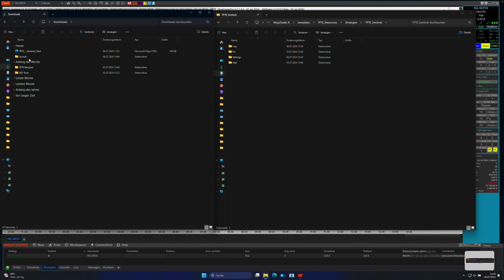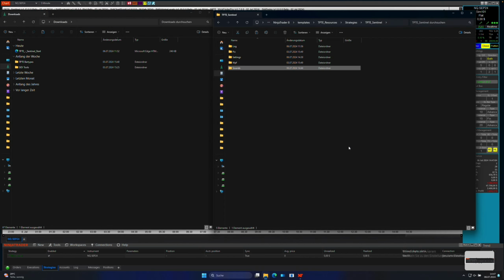Sentinel - install Sounds (english version)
🔊 Installing Sentinel Sound Alerts: Quick Guide 🔊
Learn how to set up Sentinel's audio notifications for a more responsive trading experience:
🔧 Simple installation steps:

Unzip the 'sounds' folder

Navigate to:
Documents - NinjaTrader - 8 - Templates - TPTE Resources - Strategies - TPTE Sentinel

Move the 'sounds' folder into this location

💡 Benefits:

Avoid error messages
Receive acoustic alerts for Sentinel actions
Enhance your trading awareness with audio cues

This quick setup ensures you'll always be informed of important Sentinel events, even when you're not looking at your screen!